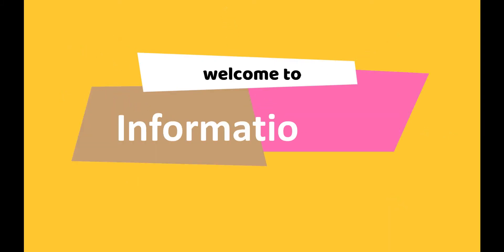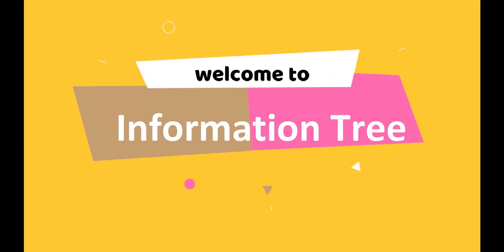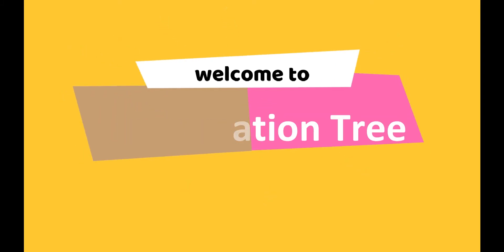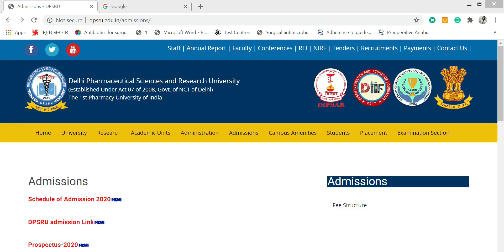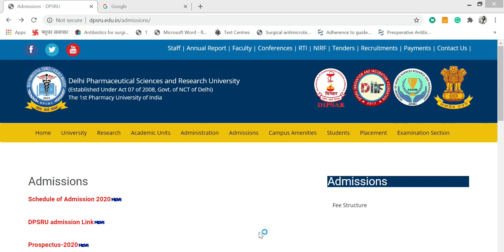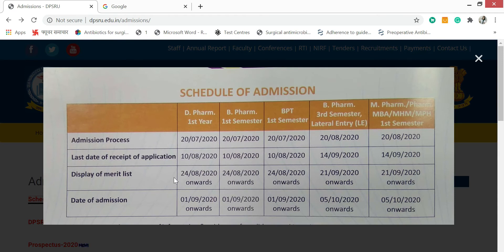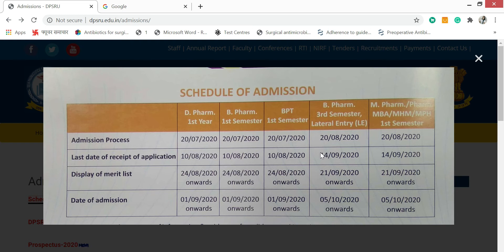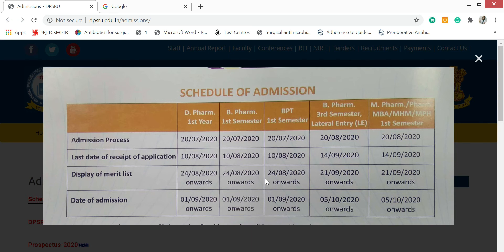M.Pharmacy Form Release Date | B.Pharmacy Lateral Entry Schedule | DIPSAR Admission 2020-21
This video is regarding the admission dates of M.pharmacy, B.pharmacy, lateral entry, d.phamacy and BPT.

Regards
Information Tree